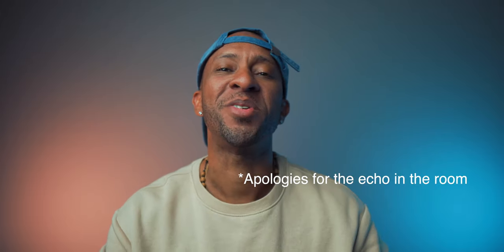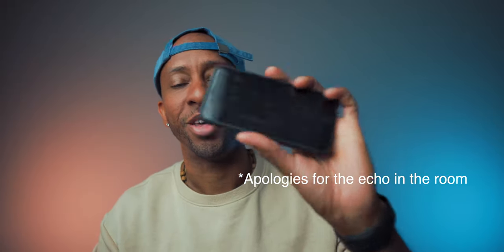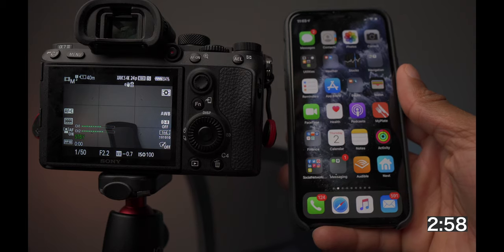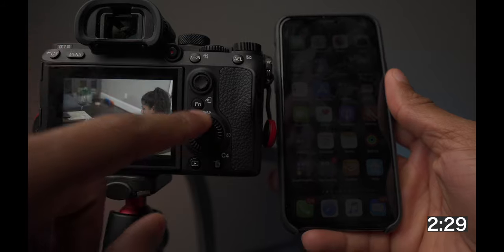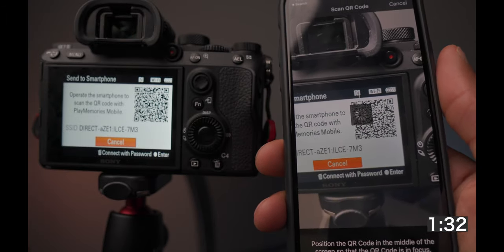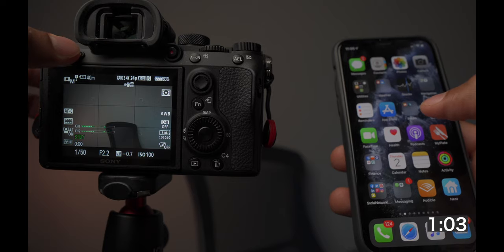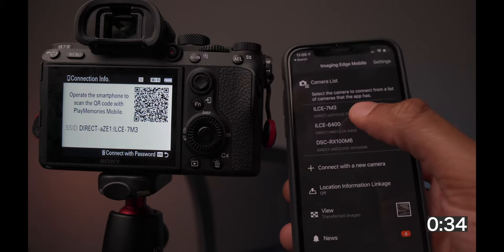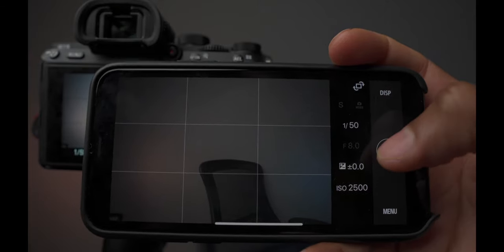How To Connect Your Sony Camera To Your Smartphone: Sony Imaging Edge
Check out how to connect your Sony camera to your smartphone using the Sony Imaging Edge app.

I detail why this is useful for a few reasons:

1. For social media. You can send files straight to the phone to post

2. To use your phone as monitor. Especially useful on the A7iii

3. To use it as a remote. Great for group selfies.

Hope you like it and can this can help someone out.

P.S Sorry for th echo and background noise in this room. However it was the only place to shoot with everyone home.

My Gear:

Vlog/main camera
Favorite Lens
Light Dome